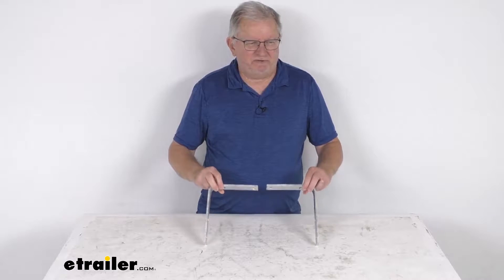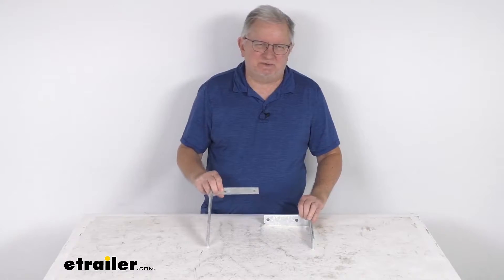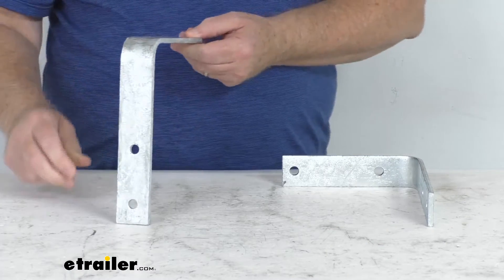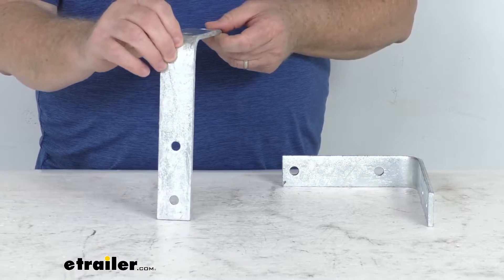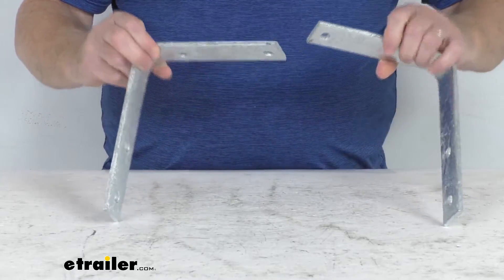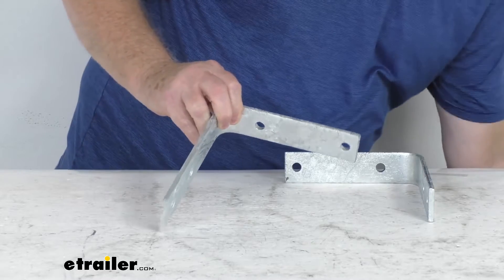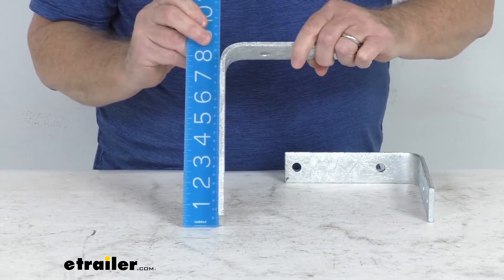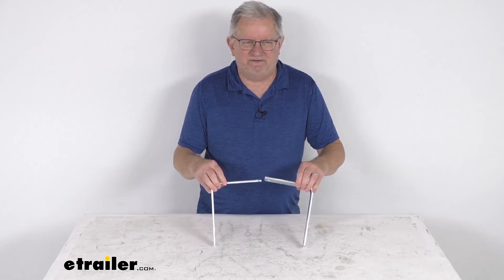etrailer | All About the Mounting Brackets for Trailer Fender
Hello everybody, this is Jeff at etrailer.com. Today, we're gonna take a look at the galvanized steel mounting brackets for eight inch or nine inch wide trailer fenders over 13 inch to 15 inch tires, and this is for a quantity of two brackets. Now, these brackets will provide the attachment points to mount your fender to your vehicle, and these are for mounting rounder Jeep style fenders. They are a durable galvanized steel construction, resists rust and corrosion, and the galvanized steel parts are hot dipped in zinc after being stamped, and this creates a coating that's typically three mils to five mils thick, and then this thick all around coating allows galvanized steel products to provide years of use without rusting or corroding. Now, these are a bolt-on installation, they'll attach to the trailer frame and the fender. The mounting hole diameters on these is 3/8 of an inch.

Now, the mounting hardware to install this is sold separately. These parts are made in the USA. Again, it's for a quantity of two fender mounting brackets for one fender. As we mentioned, the application is for eight inch or nine inch wide fenders on single axle trailers, and it's for use with 13 inch, 14 inch, and 15 inch tire sizes. Dimensions on this.

If we go to the width, the overall width on this is gonna be right at 6 1/2 inches, and the overall height is gonna be right at 8 1/4 inches tall. But that should do it for the review on the galvanized steel mounting brackets for the eight inch or nine inch wide trailer fenders over 13 inch to 15 inch tires..